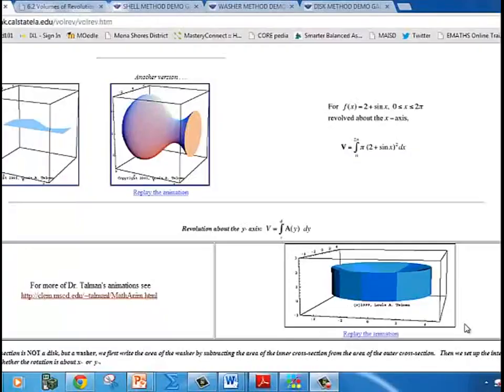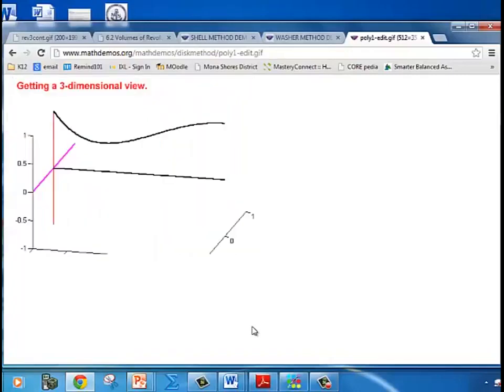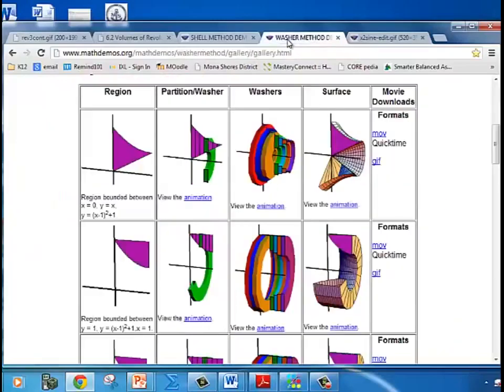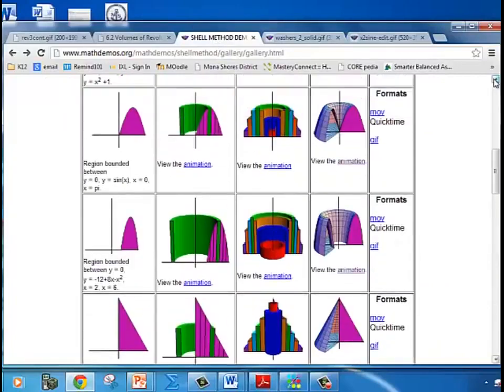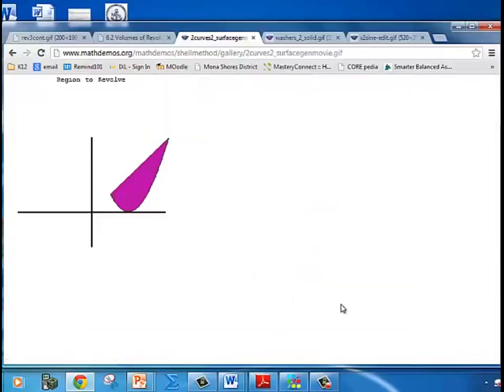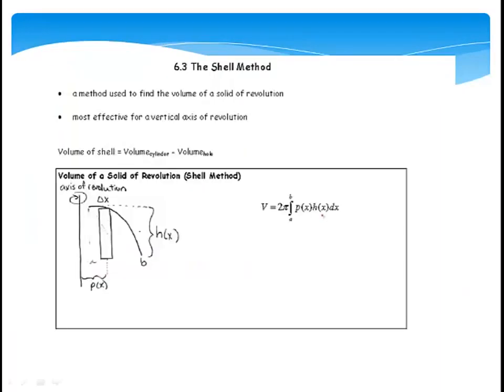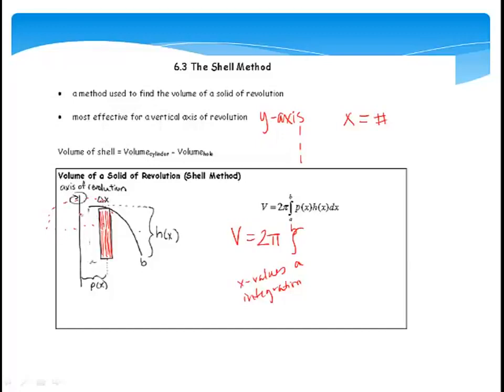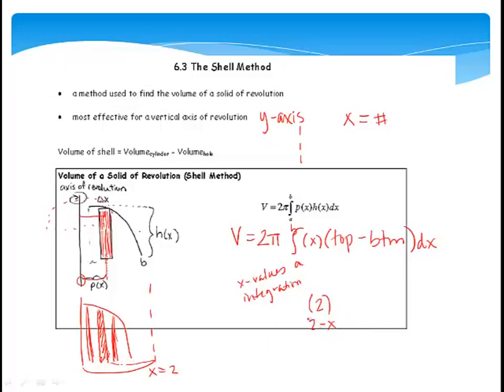8. 12 Volume using shell video 2